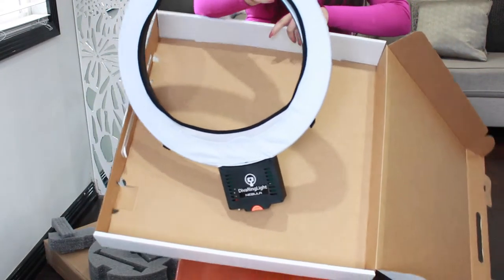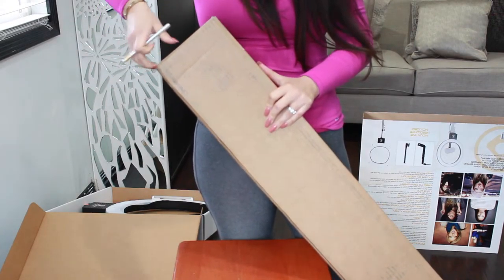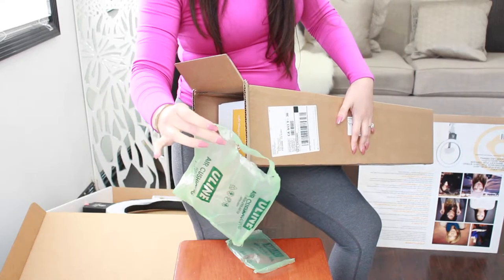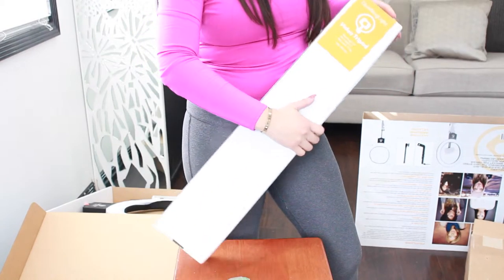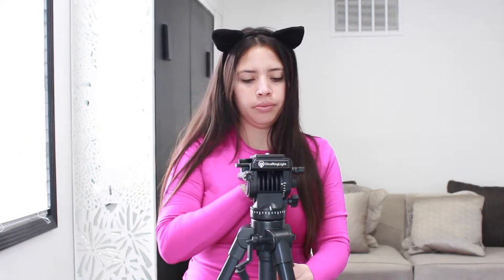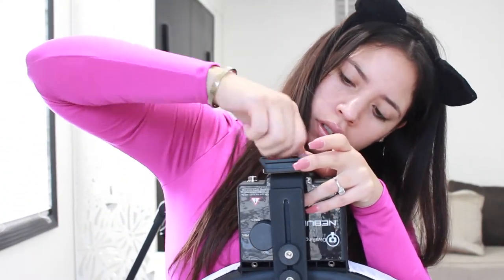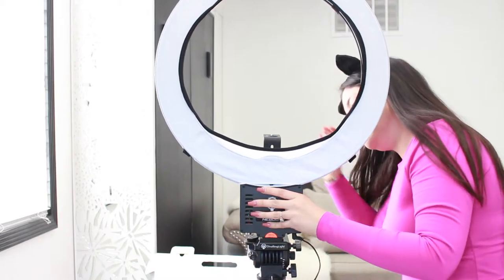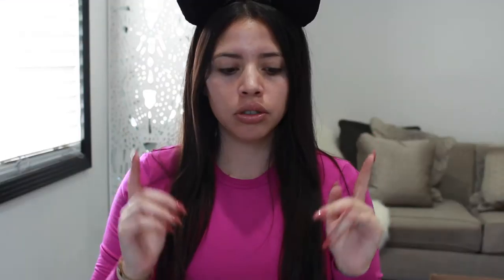Diva Ring Light Nebula Unboxing| SinaiRuelas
Diva Ring Light Nebula Unboxing My First Impression

Today I will be unboxing my new Diva Ring Light. I will also be giving my first impression and my personal opinion. Hope this is helpful for everybody! Remember to do your own research before you invest in anything. XOXO

                                           -Sinai Ruelas

SinaiRuelas